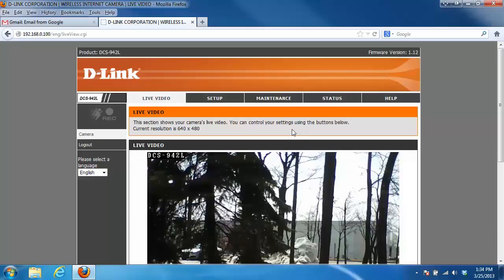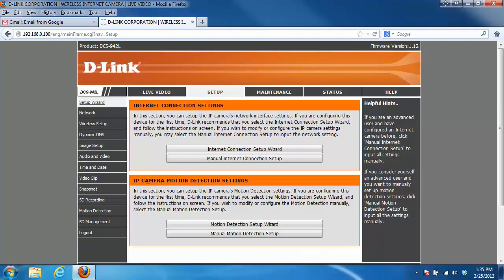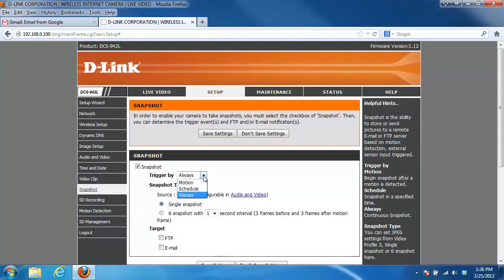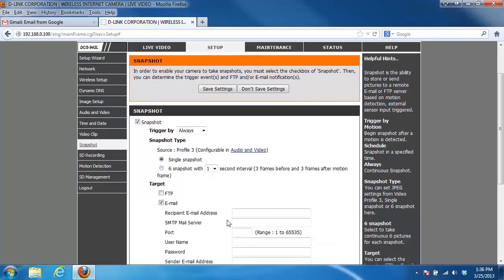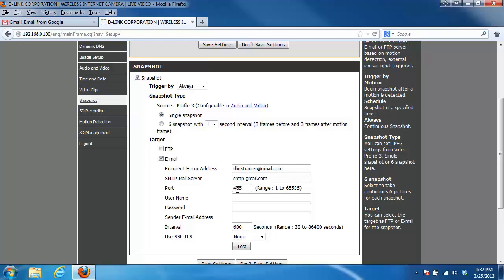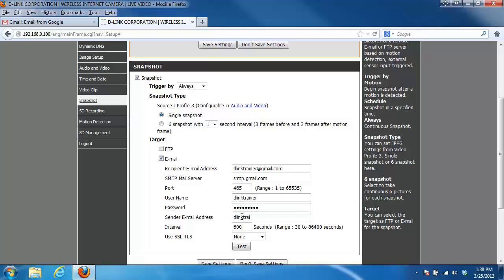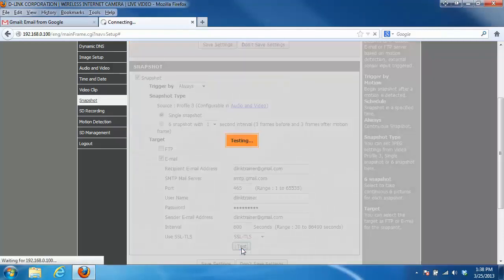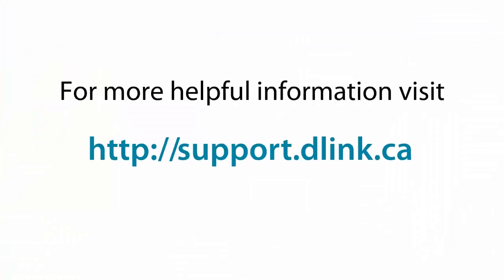How to enable e-mail notifications on your mydlink camera